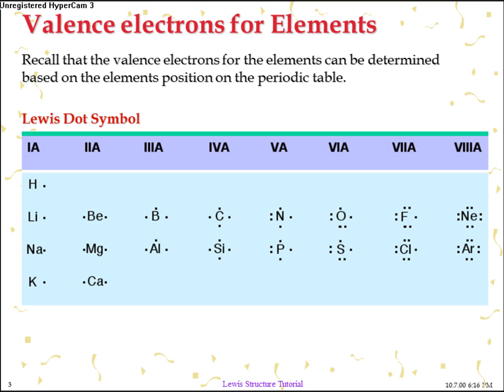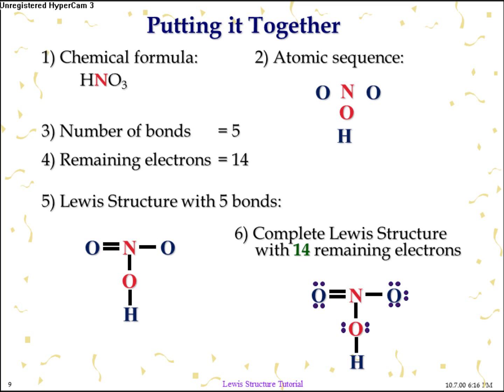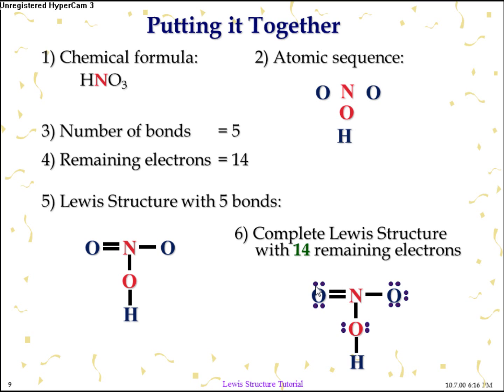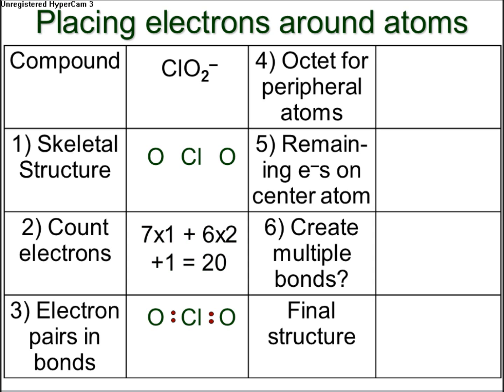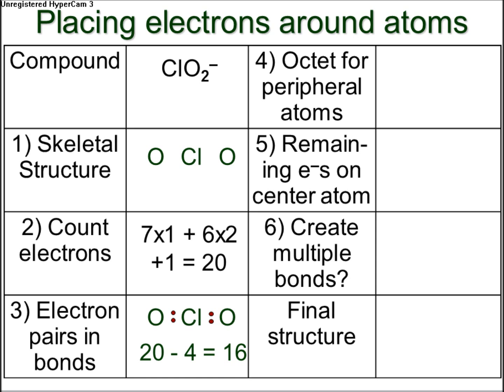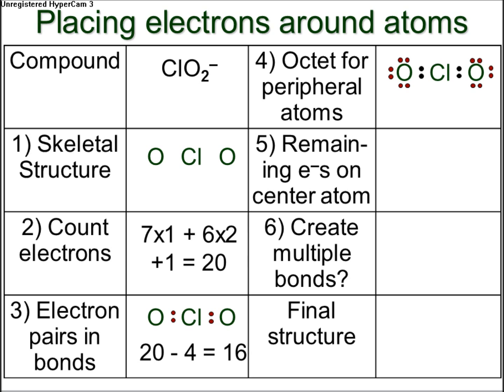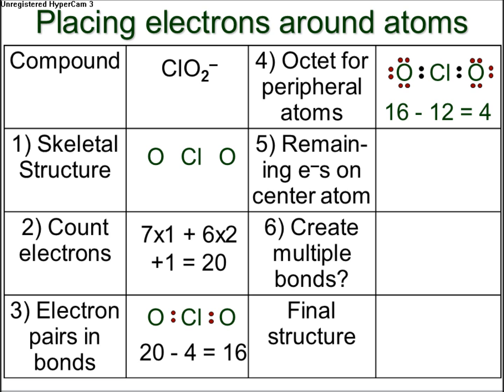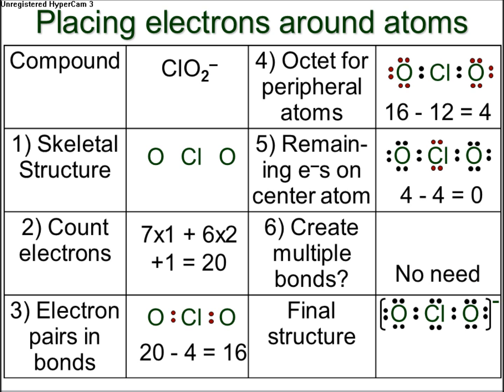Lewis Dot Structures - Chem